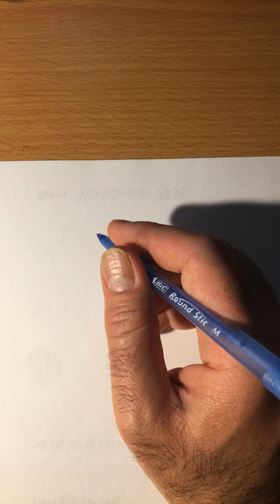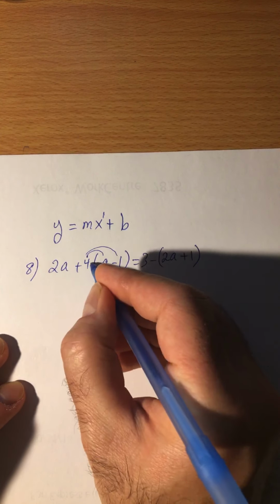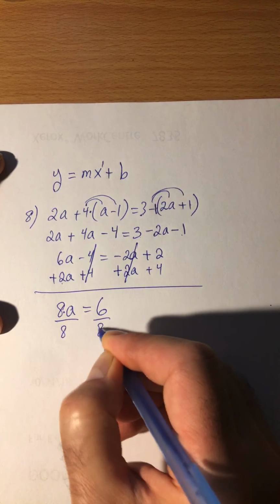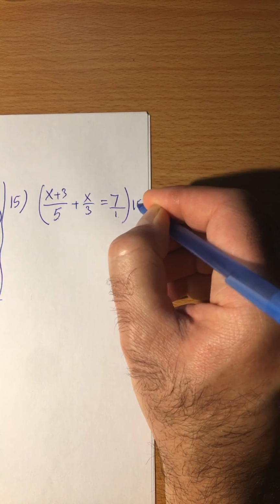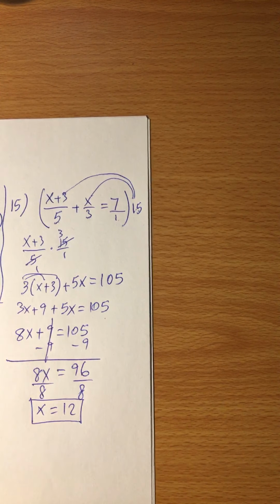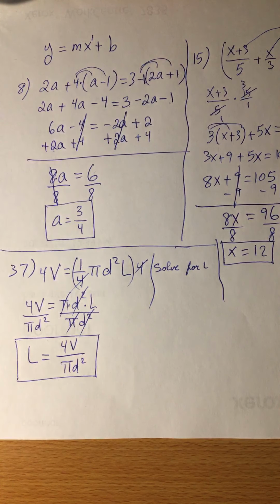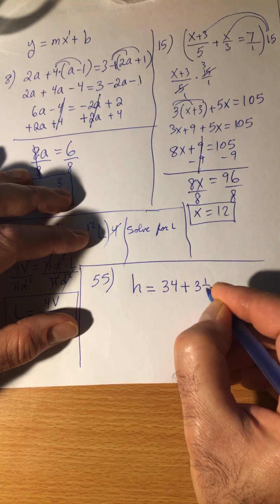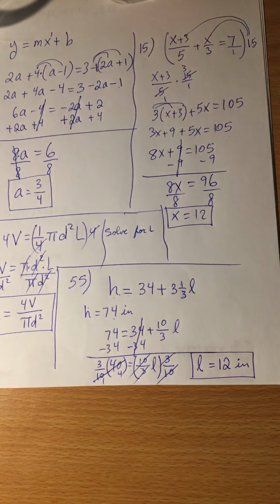BUSB-145 Sec. 1-1